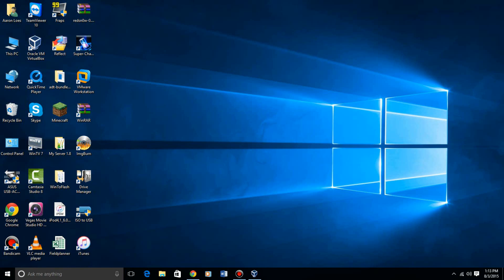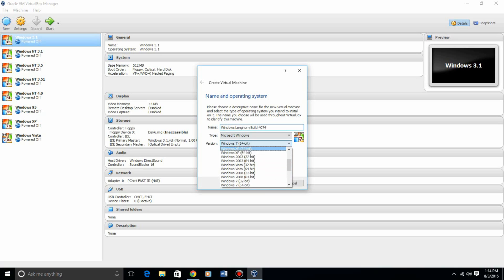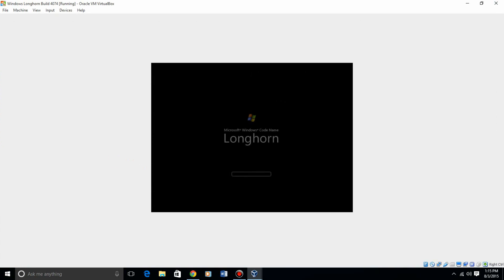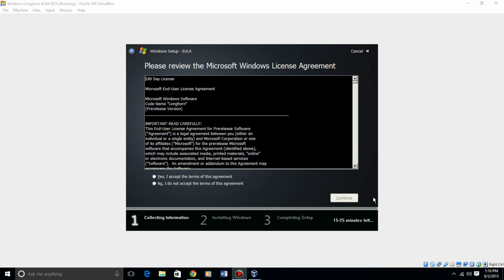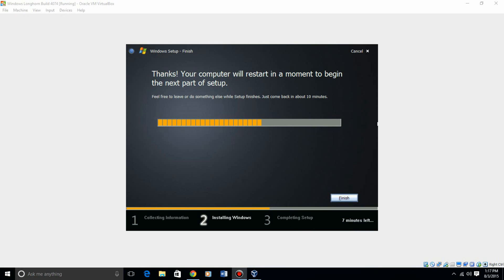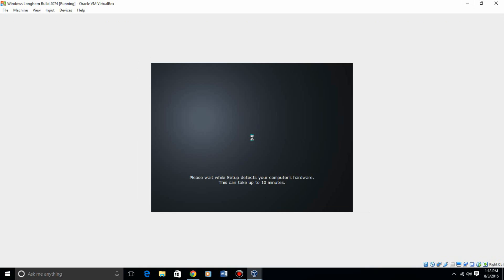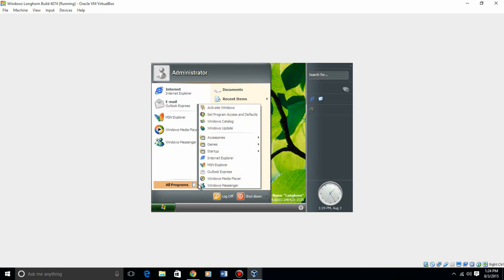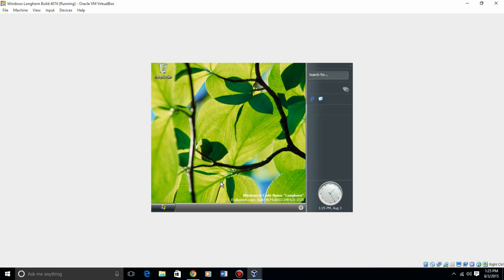Windows Longhorn Build 4074 - Installation in Virtualbox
Here is my video tutorial on how to install Windows Longhorn Build 4074 in Virtualbox!